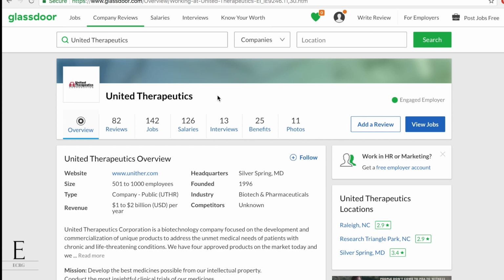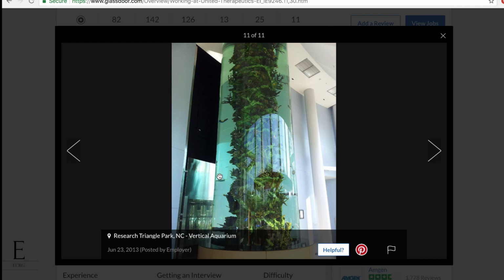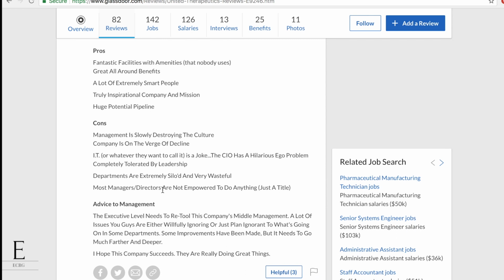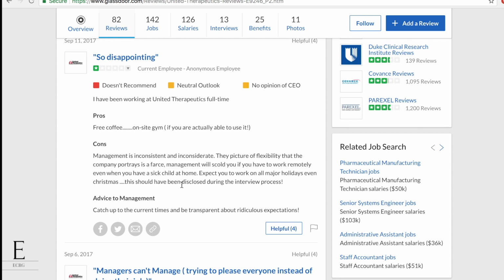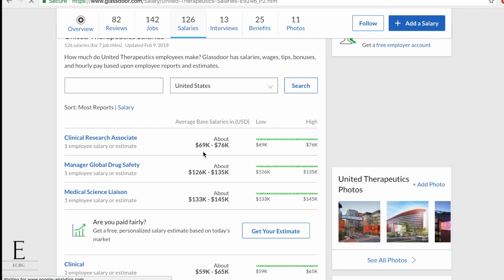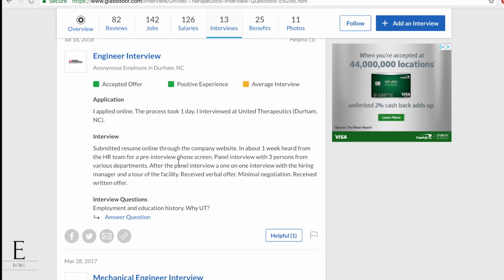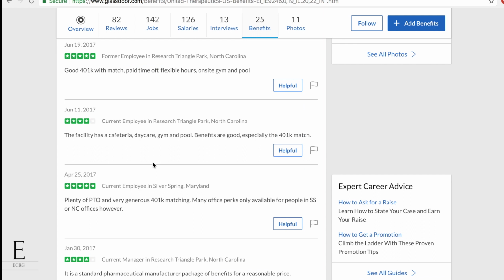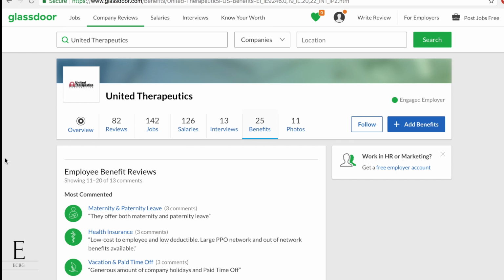United Therapeutics - Glassdoor Review - EP. 8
In this episode we talk about United Therapeutics. I hope you enjoy this one.

We do:
» Insider Interviews
» Resume Reviews
» Education